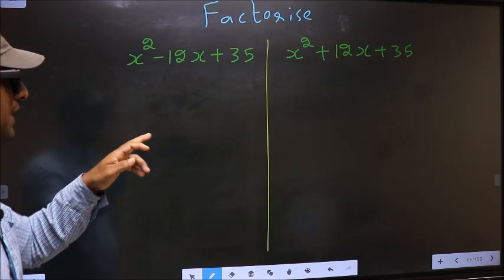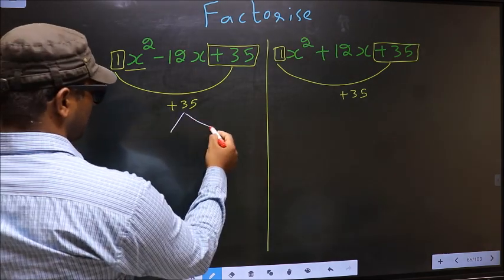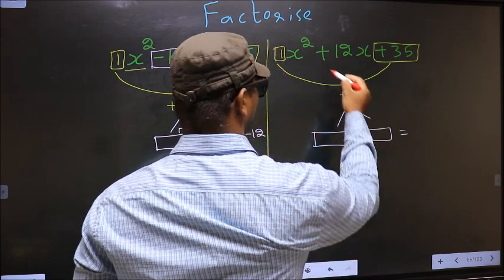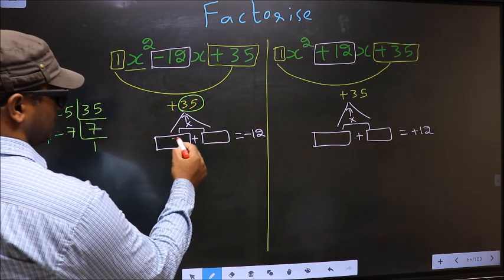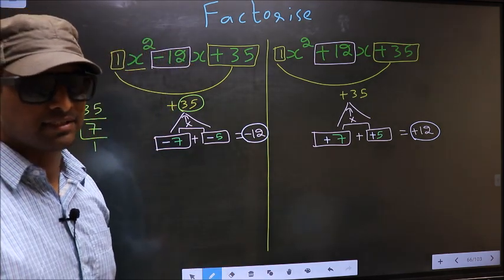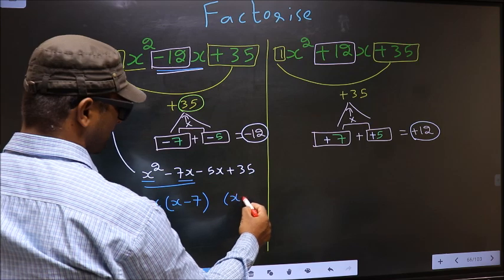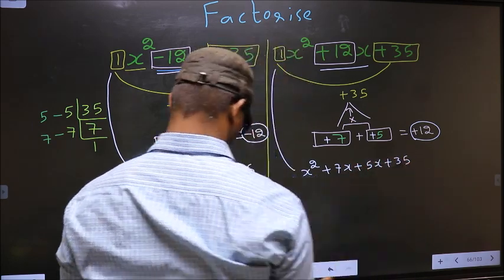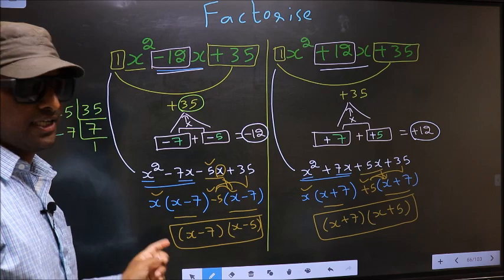Factorize 〖 x〗^2-12x+35 VS x^2+12x+35